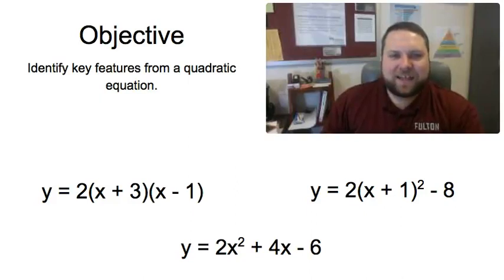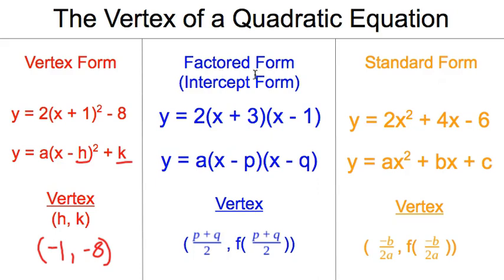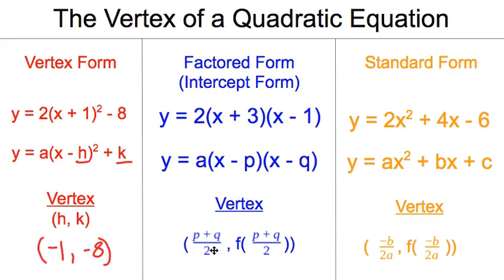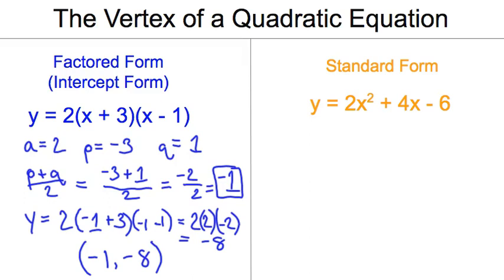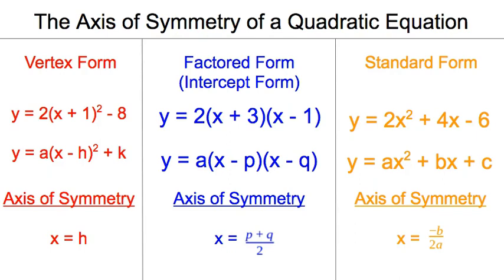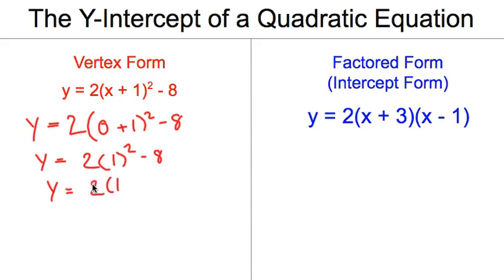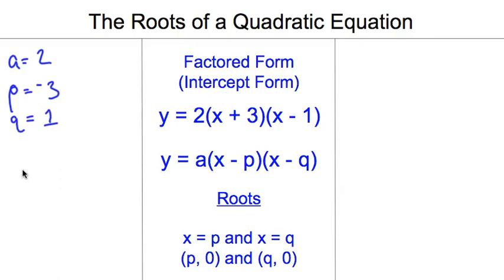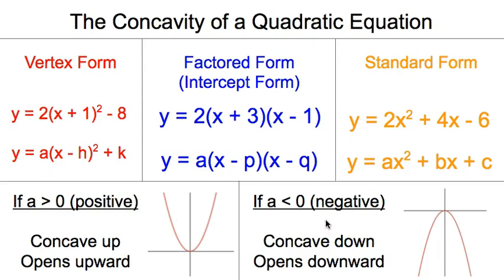Identify Key Features From a Quadratic Equations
Now that we know the relevant features of a parabola, let's take a look at how to find them from any of the three types of quadratic equations (vertex, intercept, or standard form).